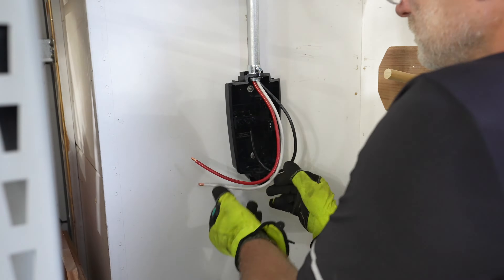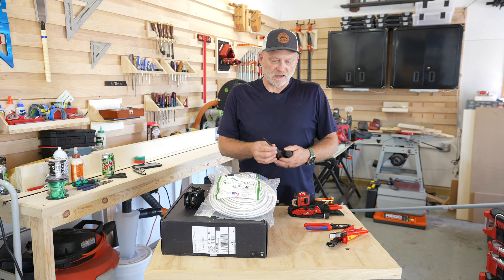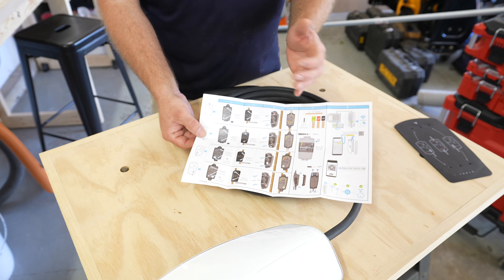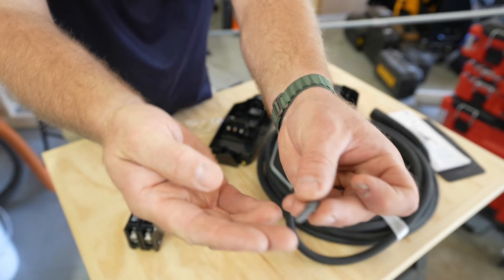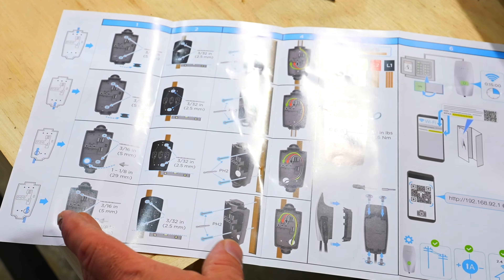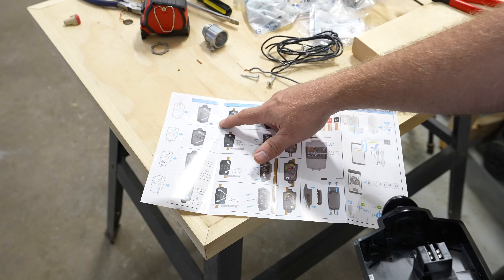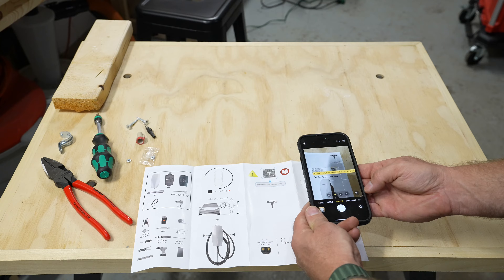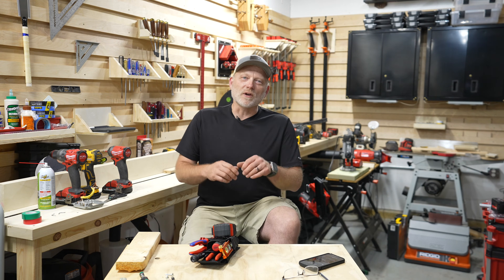Tesla Wall Connector Installation | Gen 3 Charger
In this video, I show the installation of my new Gen 3 Tesla Wall Connector (Tesla charger). For the last 3 years, we've charged our Tesla Model Y using a ChargePoint charger.  While this serves us well, I've had to use a J1772 adapter and be limited to 32 amps for charge rate.  The Tesla Wall Connector allows you to charge up to 48 amps (11.5kW) using a 60 amp breaker and 6 gauge THHN wire.

This video shows how I installed the Tesla Wall Connector.  Please consult with an electrician who is familiar with the NEC/NFPA code and state regulations before attempting the install.

0:00 Intro
0:42 Tools and Supplies
1:26 Unboxing - Tesla Wall Connector
3:54 Running Wires
4:48 Mounting & Connecting Tesla Wall Connector
6:42 Commissioning the Tesla Wall Connector
7:08 Charging - Results
7:43 Wrap Up & Outtro